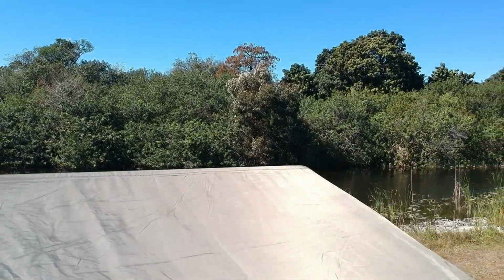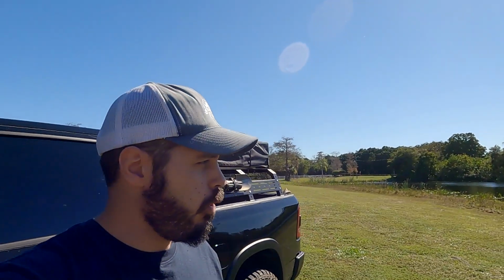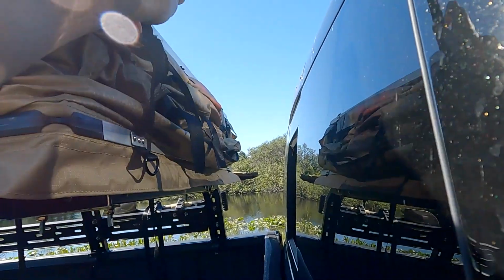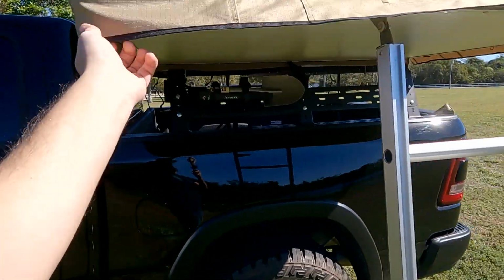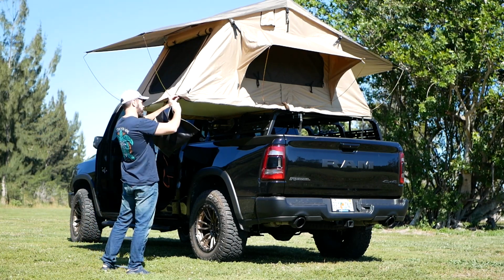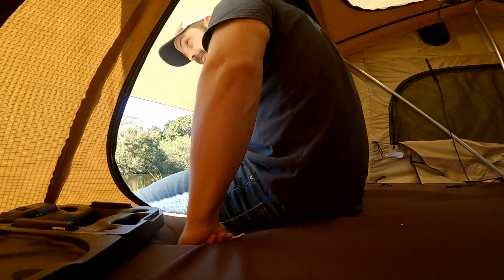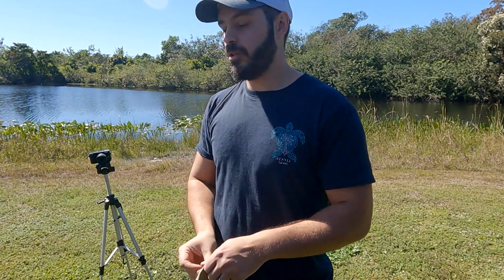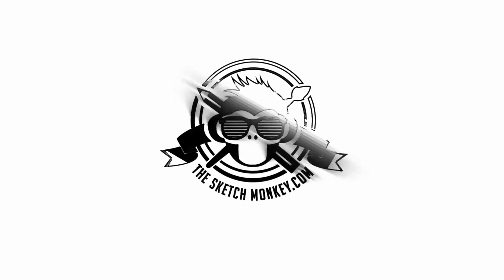Smittybilt Overlander review - Ram Rebel roof top tent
I've used my Smittybilt Overlander roof top tent model 2783 for over a month now and wanted to share my view on it - both the good and the bad.

In this review of the Overlander tent I'll cover how the steps to put up the tent and how to fold it back down easily.

I'll also give you my thoughts if the Smittybilt Overlander RTT is for you or not.

My RAM Rebel mods:

ReadyLift 2" Leveling Kit
Fuel Rebel wheels
Auxbeam 3" 80W LED Pods
Auxbeam 20” LED Light Bar
Smittybilt Overlander Tent
ZROADZ Ditch Hood LED Mounting Bracket
Kolpin Black 3" Rhino Grip
Ram Matte Screen Protector 12 Inch